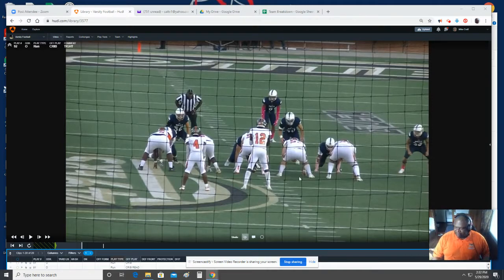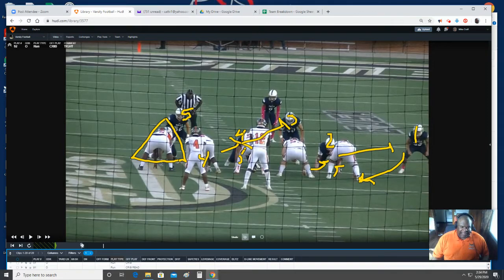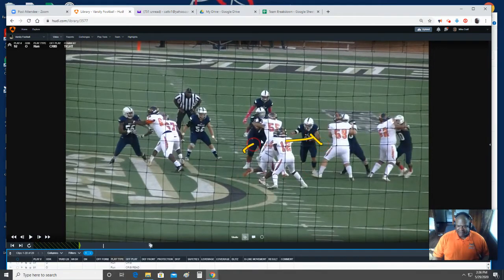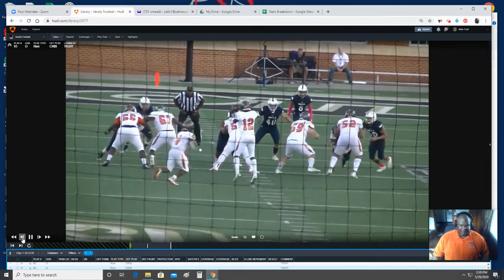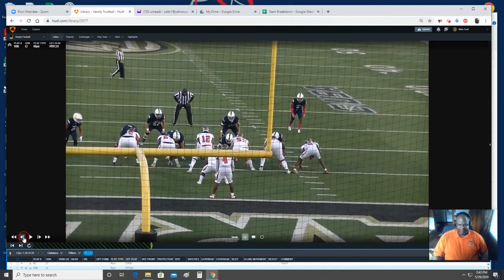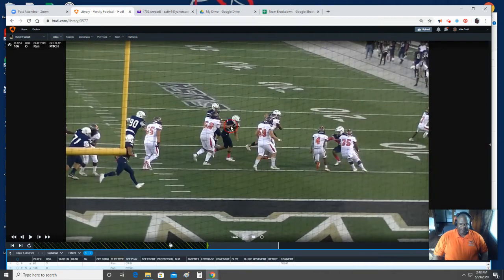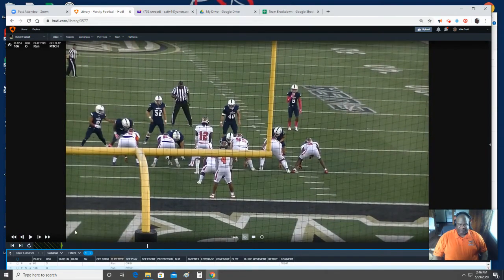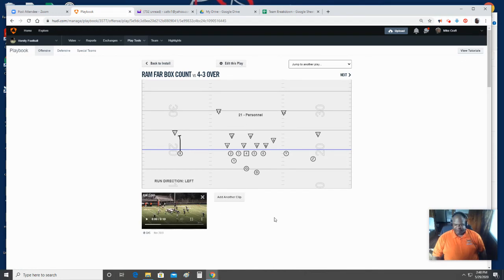6/1/20 - RUN EZ CUTUP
This is a great look a how our box count will help us have big plays in the running game.